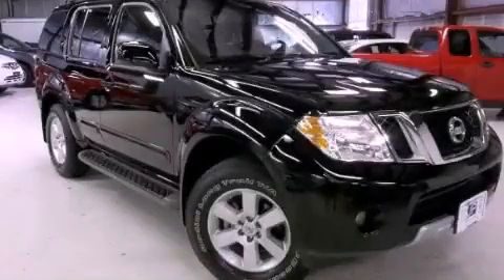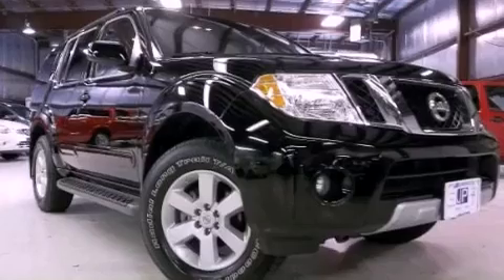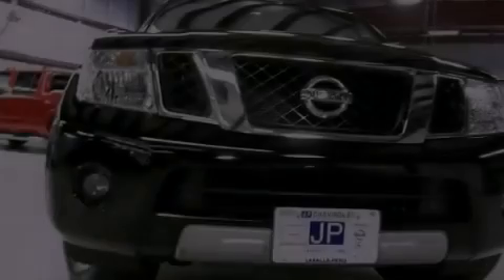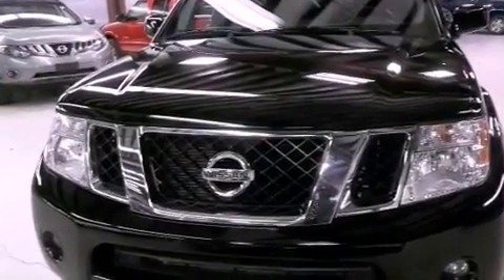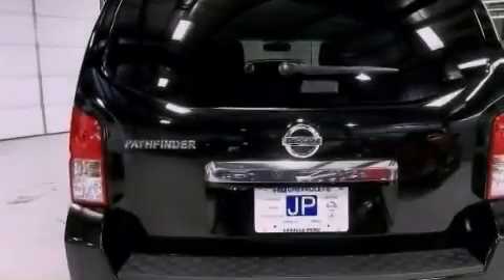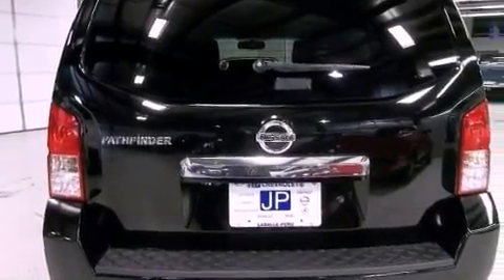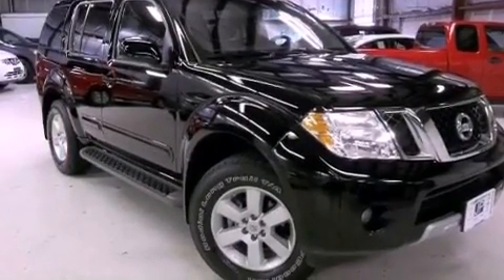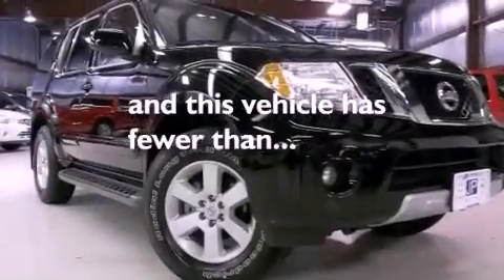2012 Nissan Pathfinder Peru IL 61354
Year : 2012
 Make : Nissan
 Model : Pathfinder
 Engine : Gas V6 4.0L/241
 Trans . : Automatic
 Exterior : Espresso Black
 Miles : 23,457
 Interior : Graphite